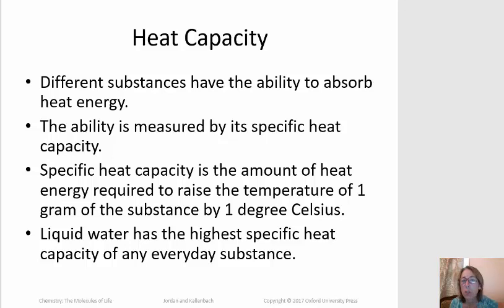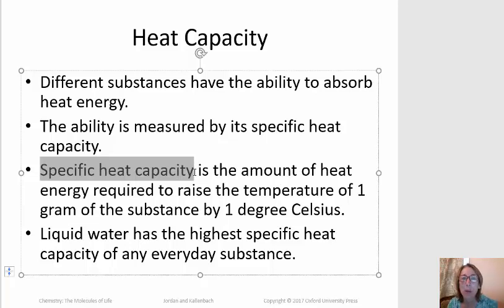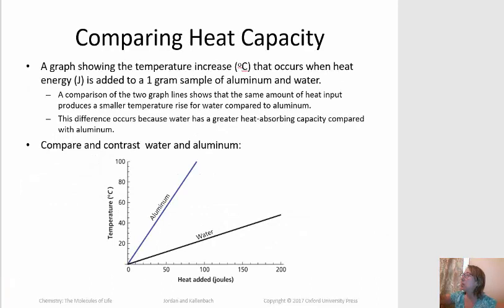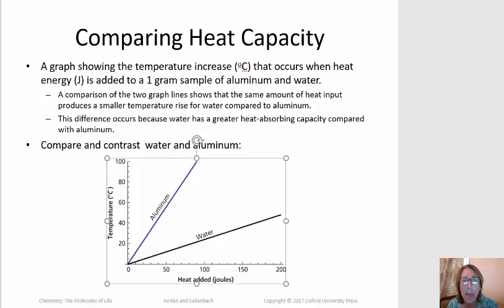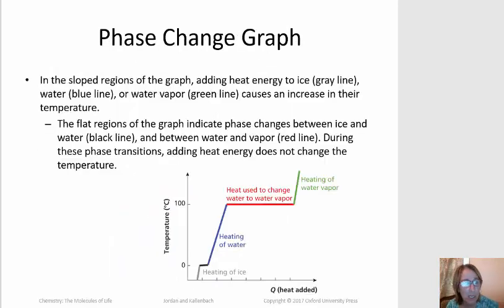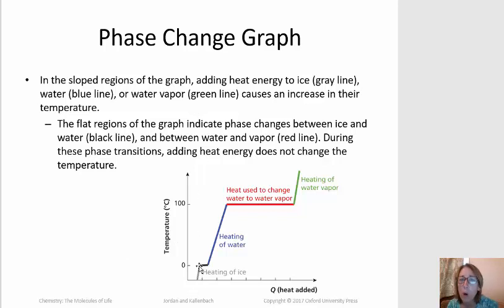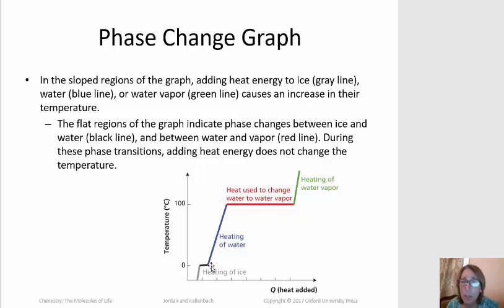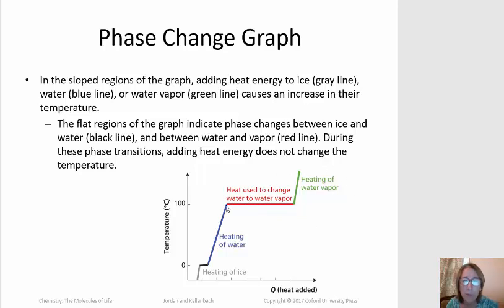CHM 127 096 Chapter 8 4 Intro to Specific Heat Capacity and Latent Heat